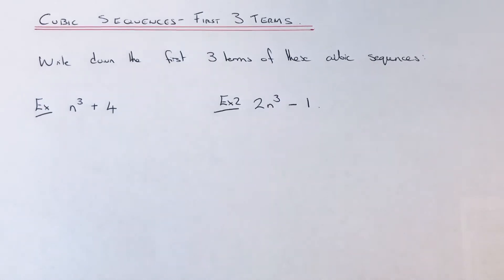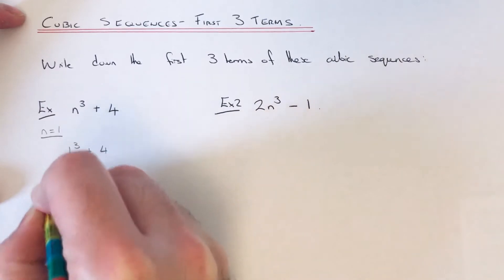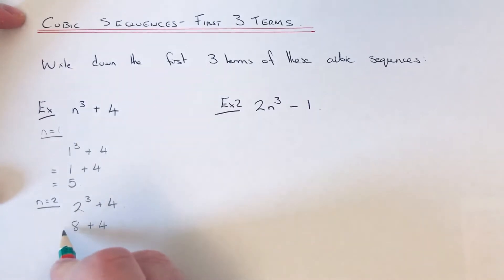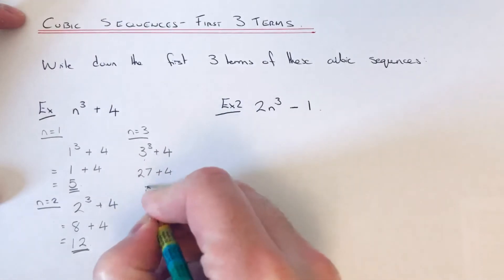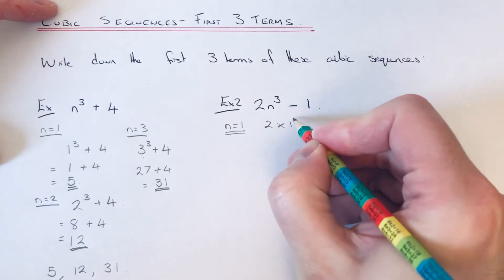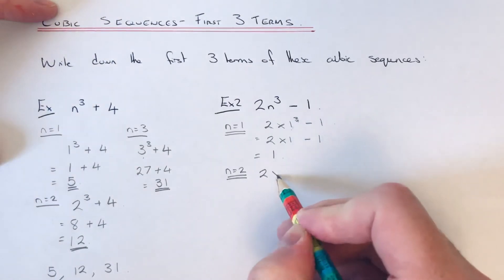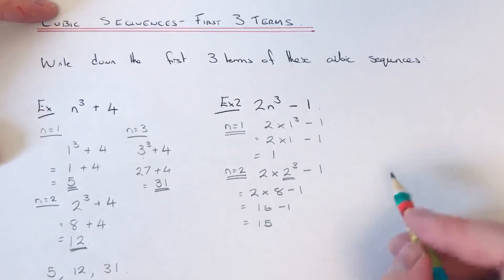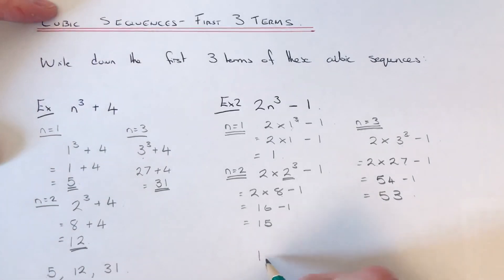Cubic Sequences - How To Find Out The First 3 Numbers Of The Sequence Given The nth Term Formula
In this video you will learn how to work out the first 3 terms of a cubic sequence. A cubic sequence will contain a n^3 in the formula. To work out the nth term you will need to substitute n=1,n=2 and n=3 into the nth term formula.

So in example 1 you need to work out the first 3 terms of n^3 + 4. To get the first term substitute n=1, so work out 1^3+4. First cube the number by working out 1 times 1 times 1 which is 1, then add 4 to give 5. To get the second term work out 2^3+4. 2 cubed is 2 times 2 times 2 times which is 8, add on 4 to give 12. To get the third term work out 3^3+4 which is 27+4 = 31.

In example 2 you need to work out the first three terms of 2n^3-1. First substitute n=1, which is 2x1^3-1 to give 1. Next substitute n=2, which is 2x2^3-1 to give 15. Finally substitute n=3 which is 2x3^3-1 to give 53.